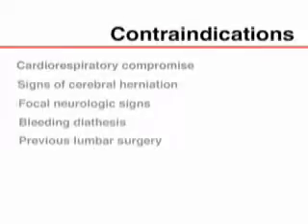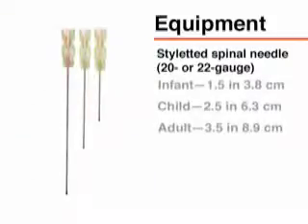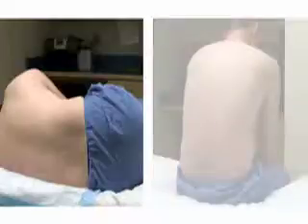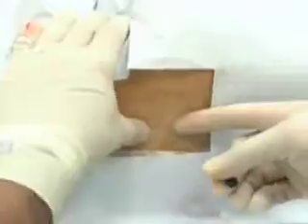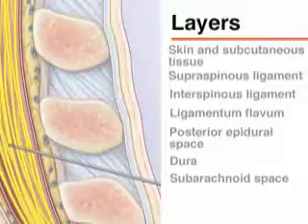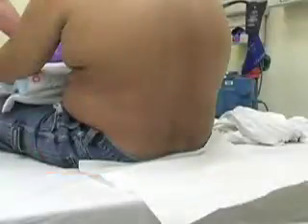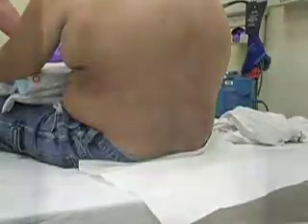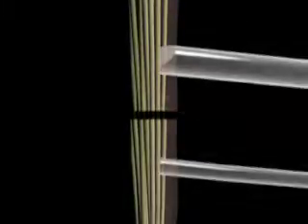Chọc dịch não tủy - Lumbar Puncture